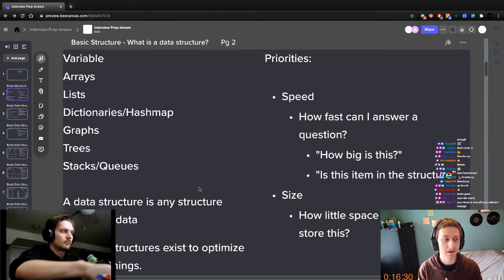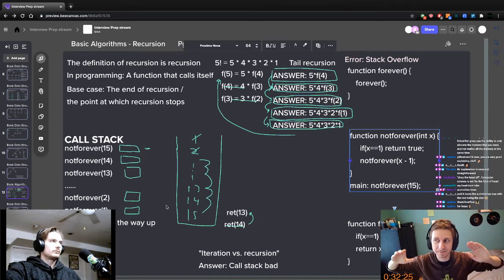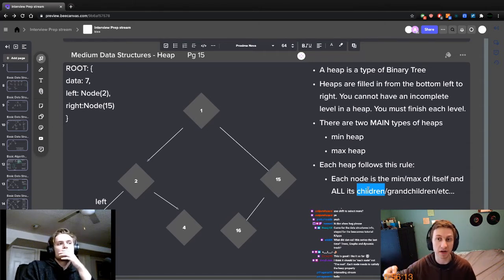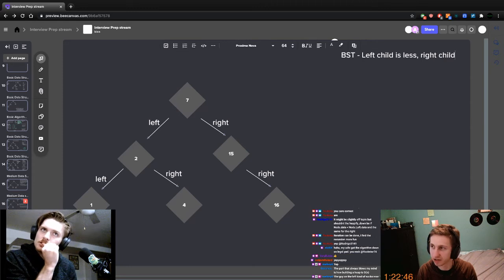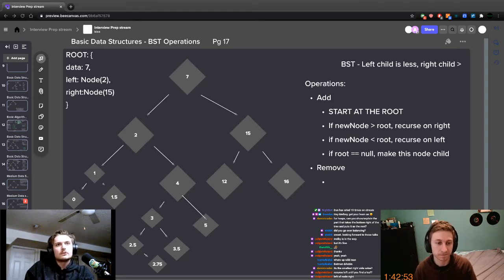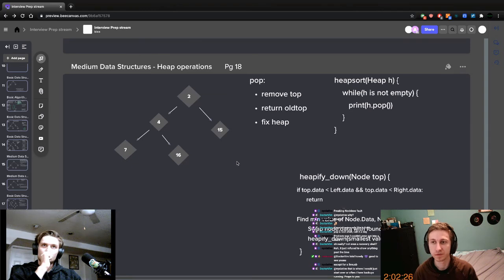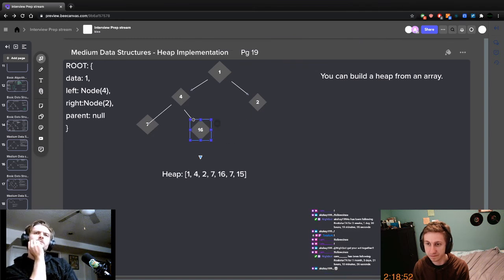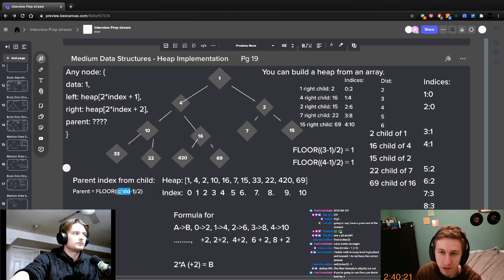Interview Prep Stream Pt 2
Editor note: I am sorry for all of the lost frames in this one, Twitch really kinda took a dump and there isn't much I can do to fix it :(